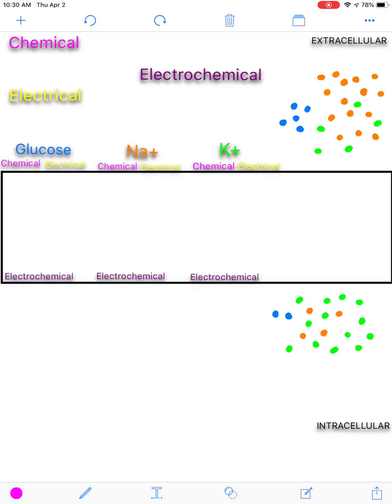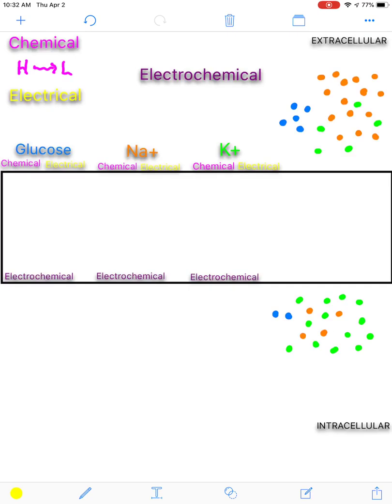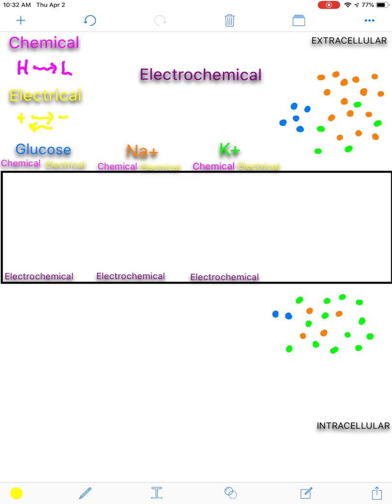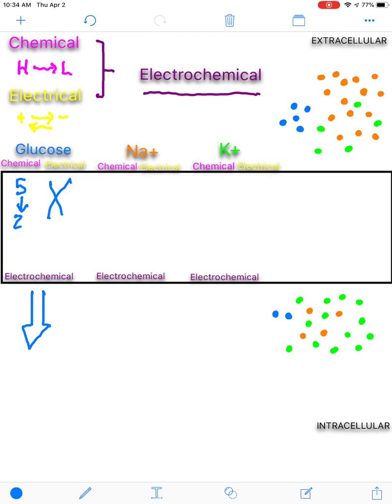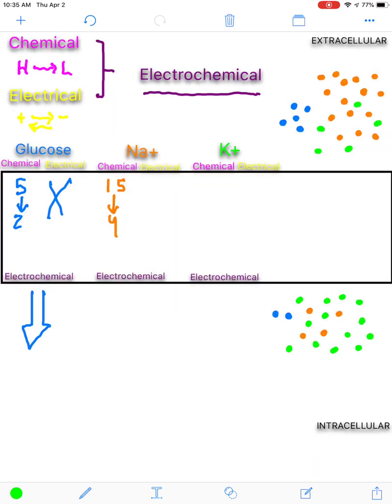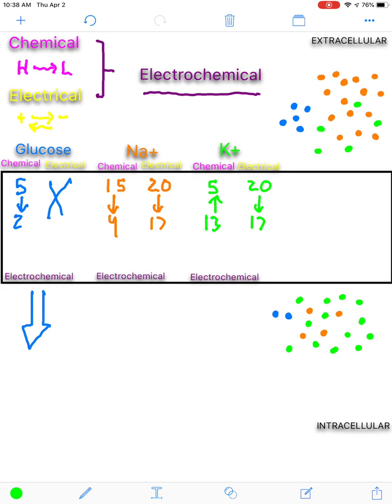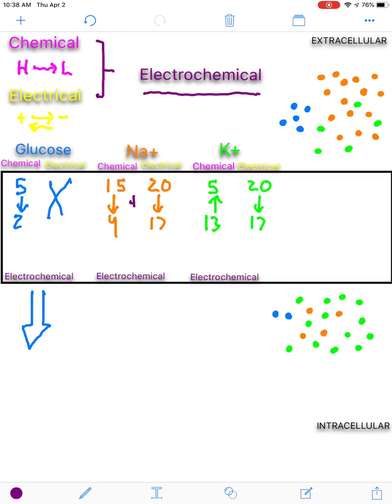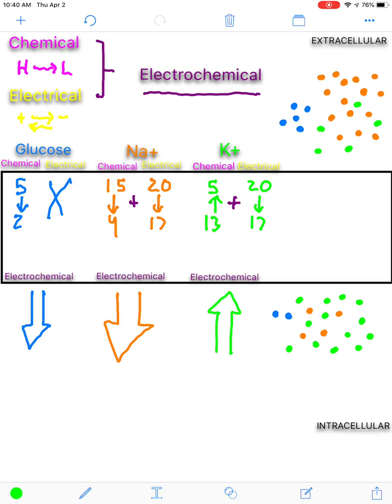Cell Gradients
Overview of chemical, electrical, and electrochemical gradients created by Dr. Nicholas Pollock for Human Physiology and A&P courses.